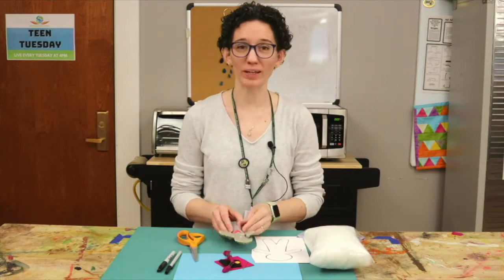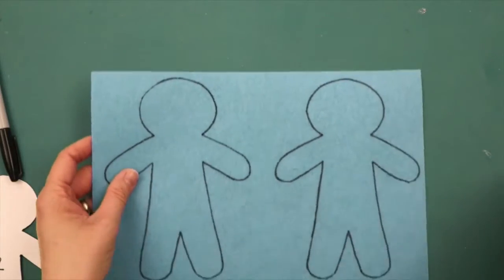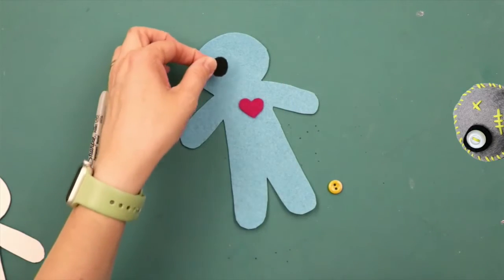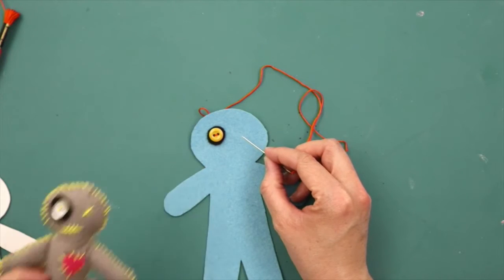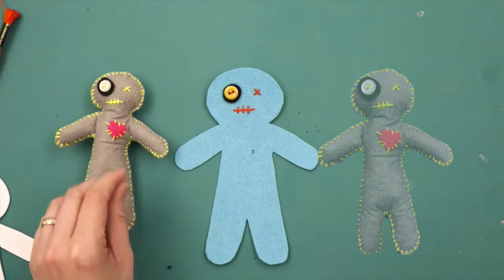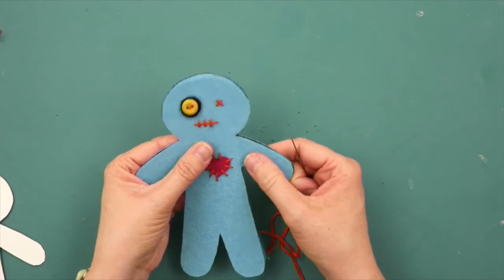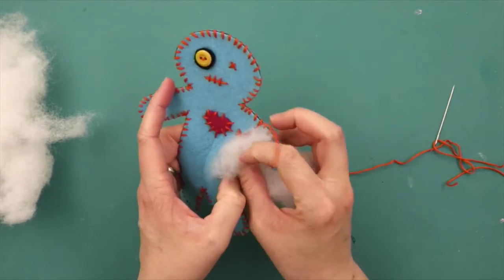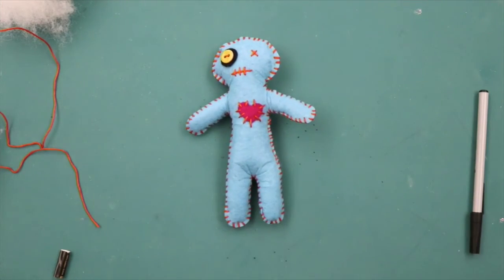FFLIB TV: Teen Tuesday - Zombie Dolls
Follow along with the instructions to make a zombie doll.

Supplies Needed:
- large piece of felt
- scraps of black and red or pink felt
- embroidery needle
- embroidery thread
- button
- stuffing
- template
- scissors
- marker of pen for tracing template